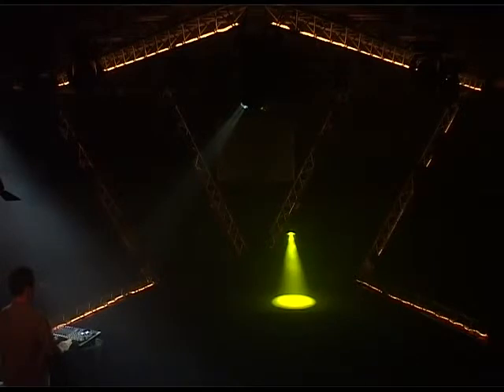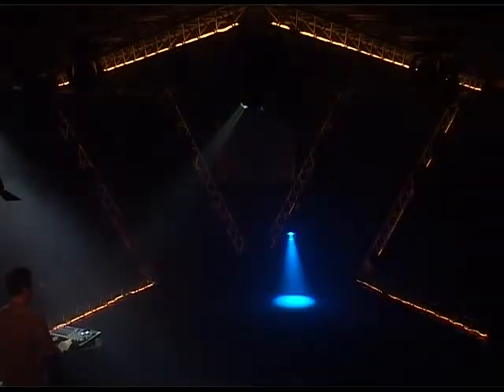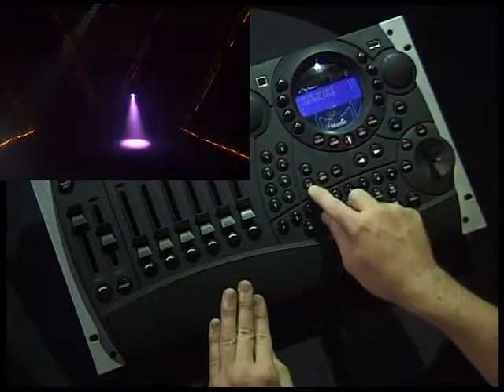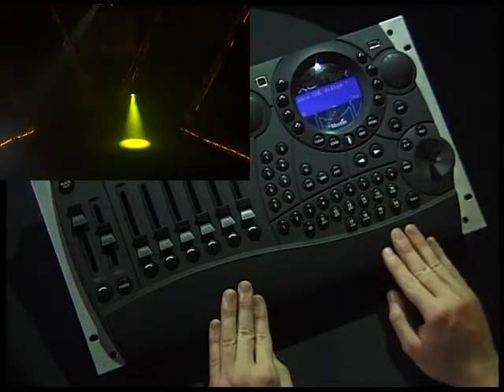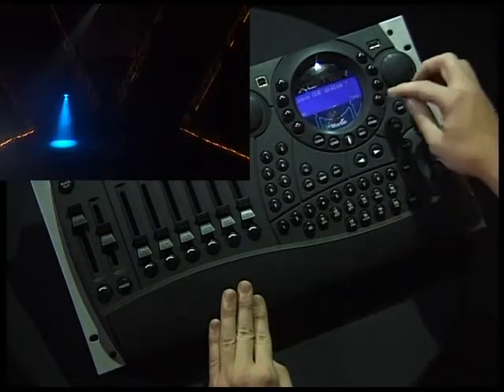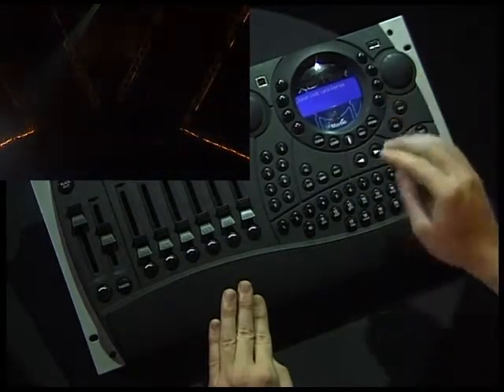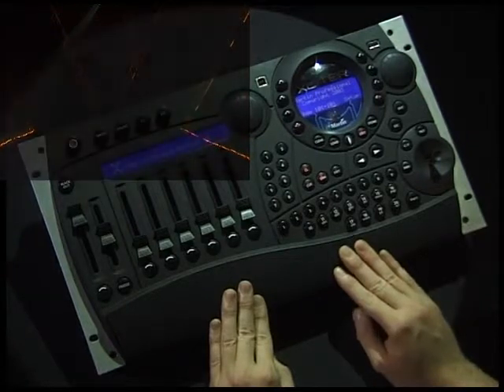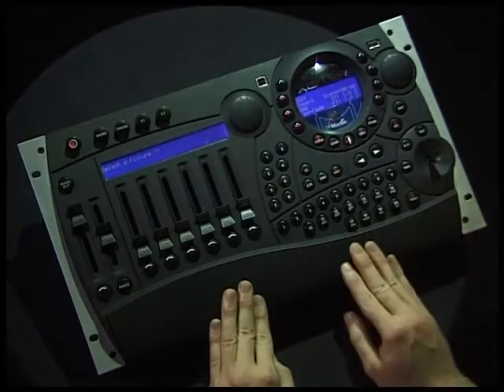Martin Xciter Chapter6 Part2 Show Me